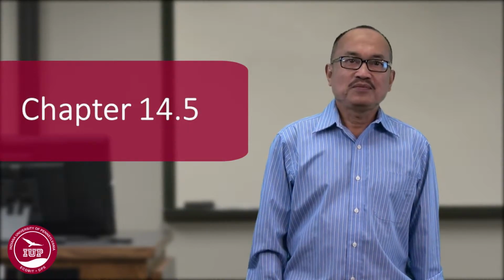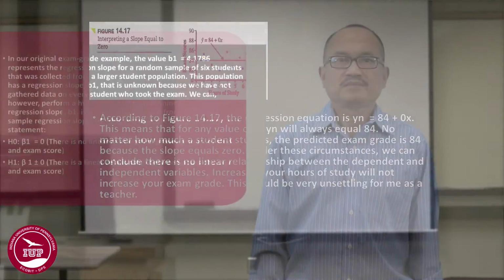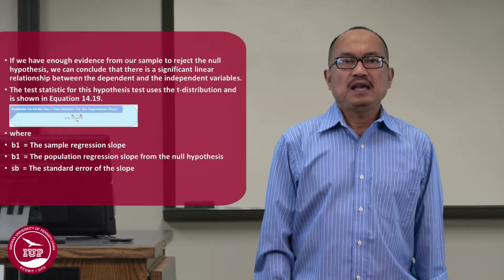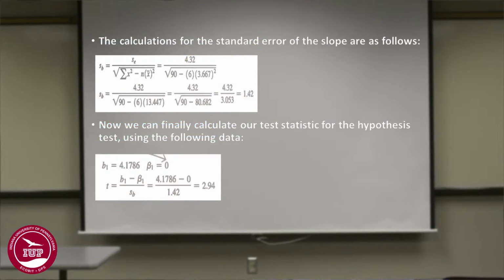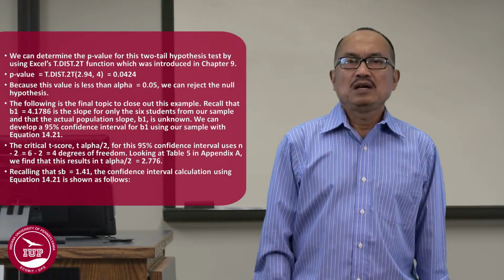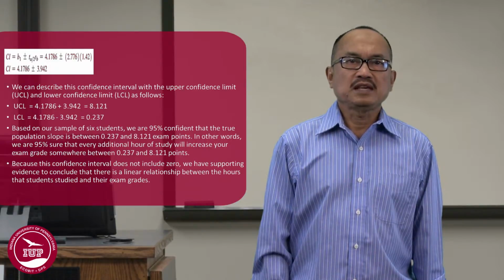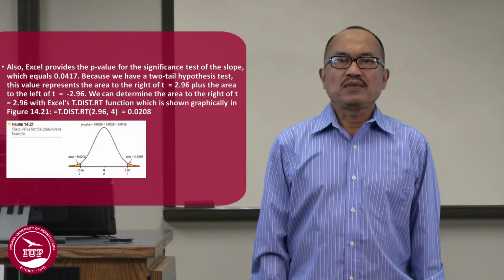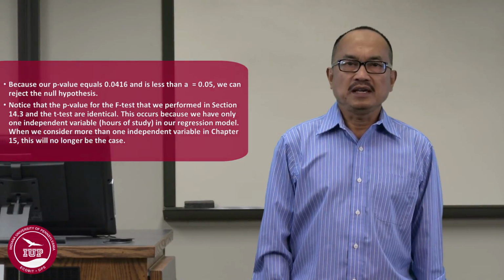Chapter 14 5